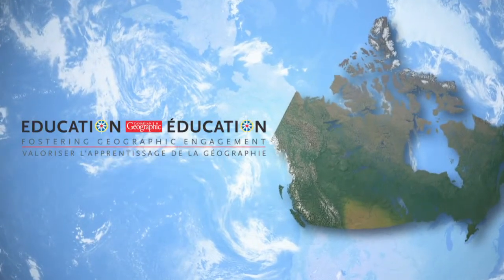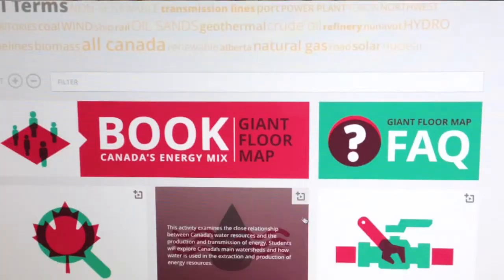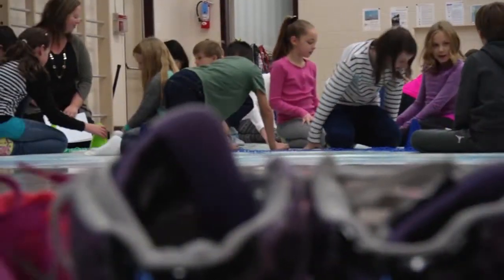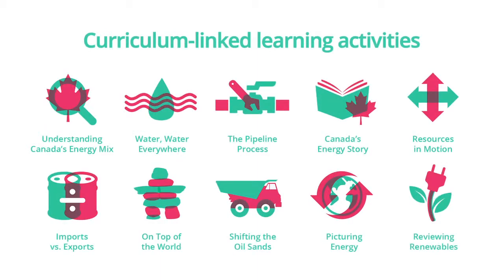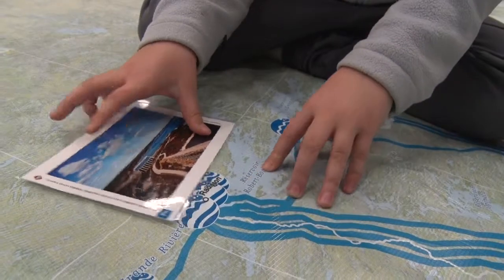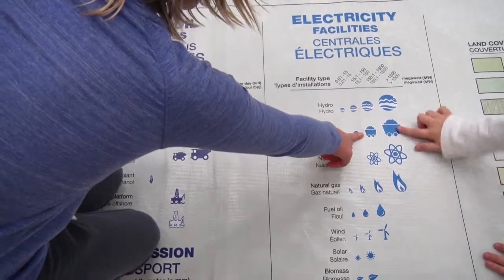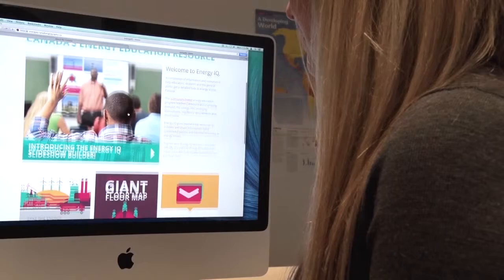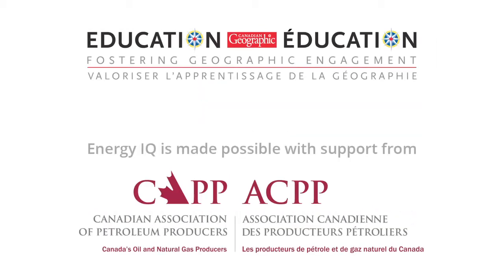Giant Floor Map - Overview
The Energy IQ program and Energy IQ website content is researched, created and evaluated by Canadian Geographic Education. The program aims to increase energy and geographic literacy in Canada by including information about all resources, both renewable and non-renewable, that are a part of Canada’s energy mix. Energy IQ receives financial support from the Canadian Association of Petroleum Producers.